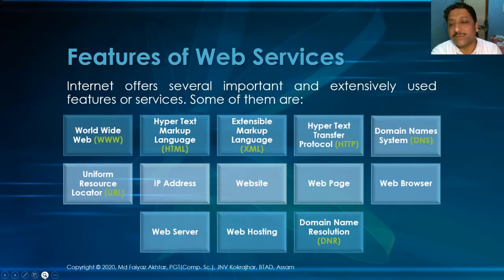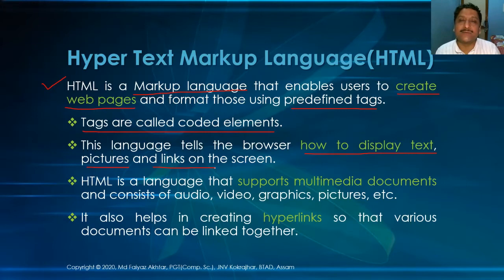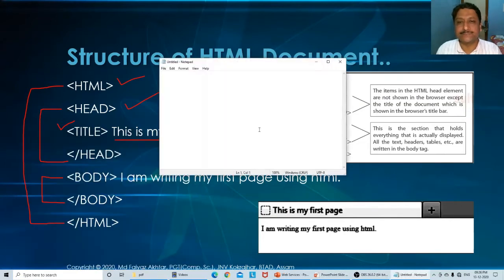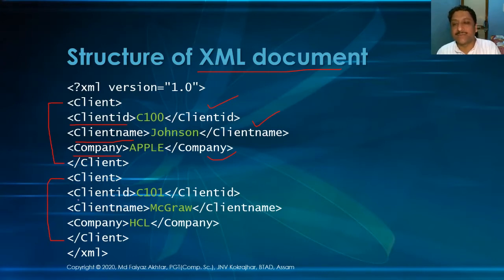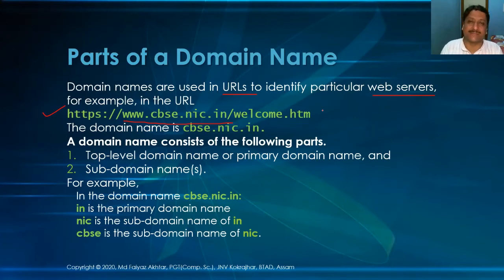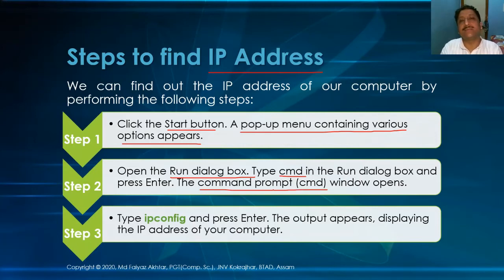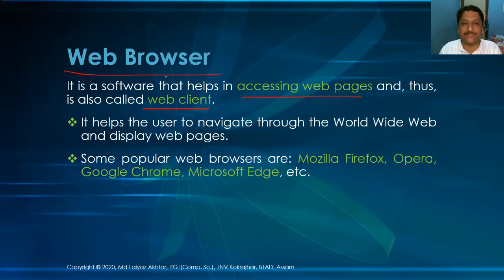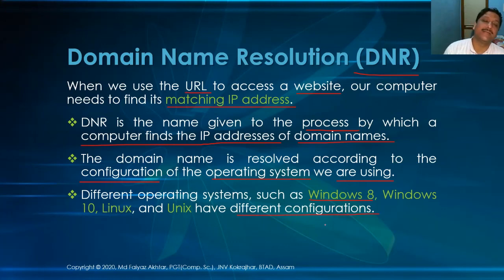Web Services | Computer Network | Chapter 11 (Part 10) | Unit 02 | Class XII | Comp. Sc. | 083 | Eng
Computer Network
Web Services
Internet Services
World wide web, HTML, XML, HTTP
URL, DNR, Website, Web Page, Web Server
Web Hosting, Web Browser, IP Address
Computer science
Class XII

This video contains about Chapter 11 - Introduction to Web Services, Computer Network, (Part 10), Unit 02 deals with the following topics - The important services available with Internet viz. World Wide Web (WWW), Hyper Text Markup Language (HTML), Extensible Markup Language (XML), Hypertext Transfer Protocol (HTTP), Domain Name System (DNS), Uniform Resource Locator (URL), IP Address, Website, Web Page, Web Browser, Web Server, Web Hosting, Domain Name Resolution (DNR) etc. and more for Class XII Computer Science (CBSE Code 083) students.

The following topics have been discussed thoroughly:
01. The important services available with Internet.
02. World Wide Web (WWW)
03. Hyper Text Markup Language (HTML)
04. Structure of HTML document with examples
05. Extensible Markup Language (XML)
06. Structure of XML document with examples
07. Hypertext Transfer Protocol (HTTP)
08. Main features of HTTP document
09. Domain Name System (DNS) with parts of a domain name
10. Uniform Resource Locator (URL)
11. IP Address with steps to find IP address of a computer.
12. Website, Web Page and its types, Web Browser
13. Web Server, Web Hosting
14. Domain Name Resolution (DNR)

and many more concepts have been discussed.

Enjoy Learning...